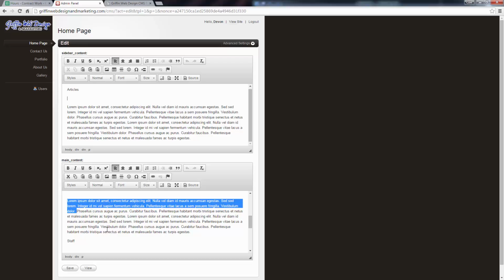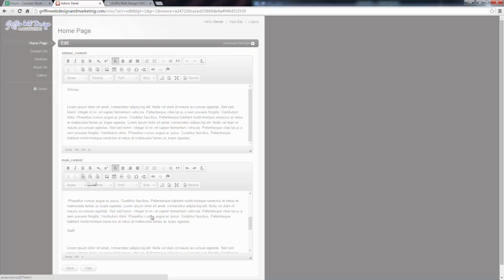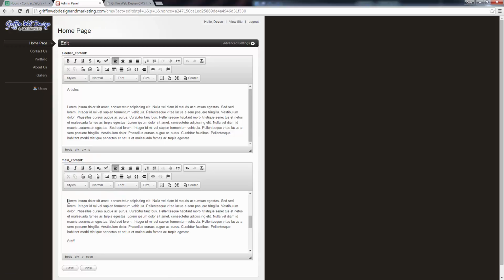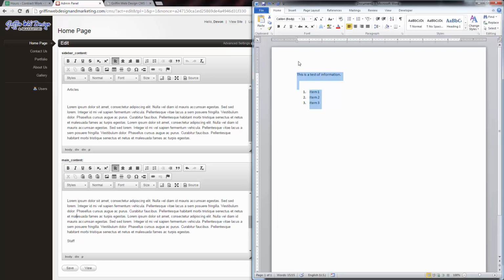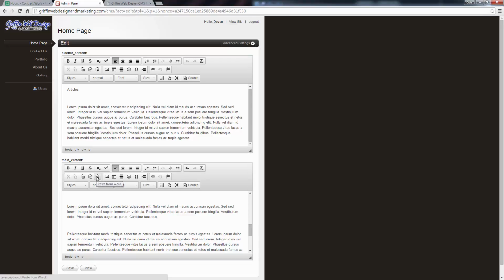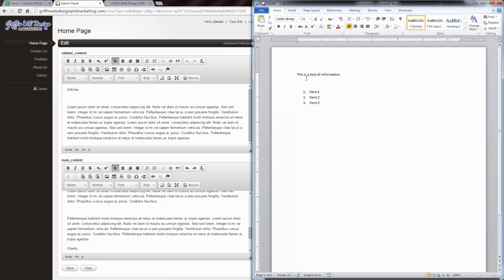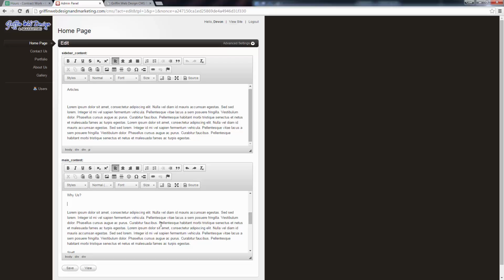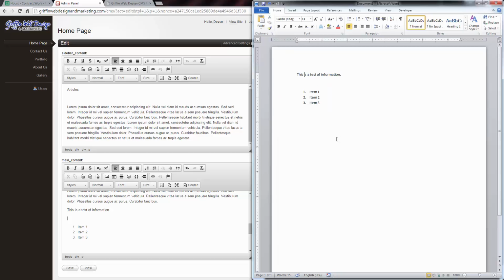GWD CMS: Cutting Copying, and Pasting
In this tutorial, you will learn how to cut, copy, and paste content into the Griffin Web Design Content Management System (CMS). Please let us know if you have any comments or questions. THANKS!